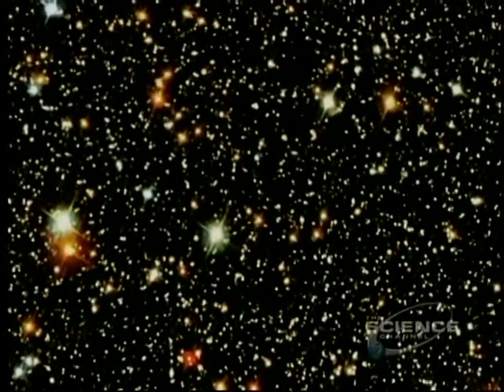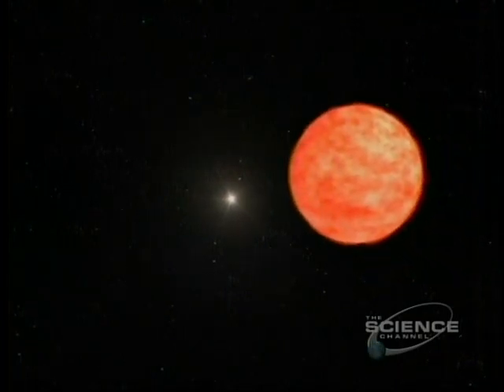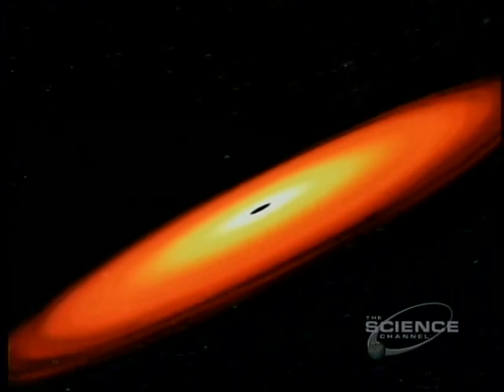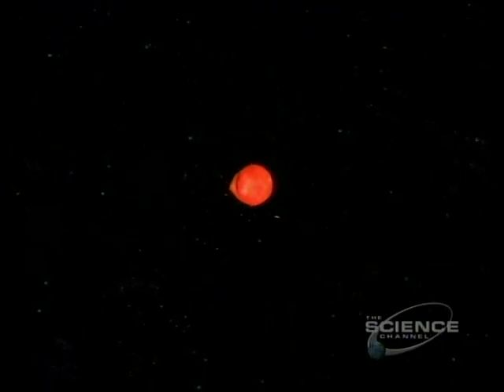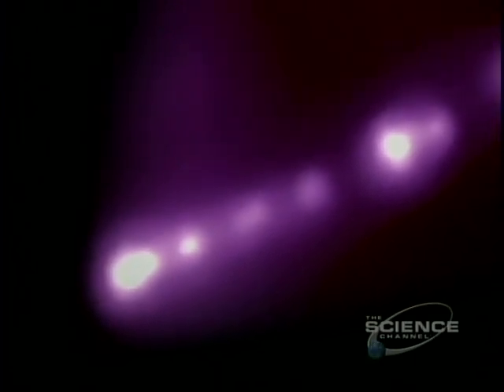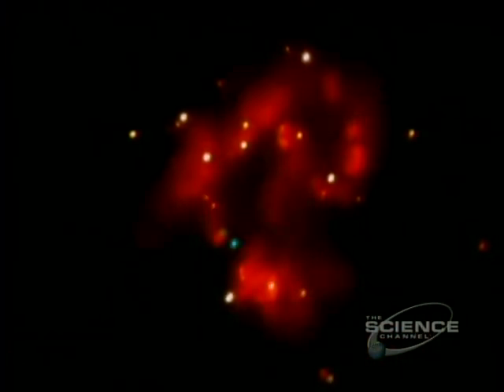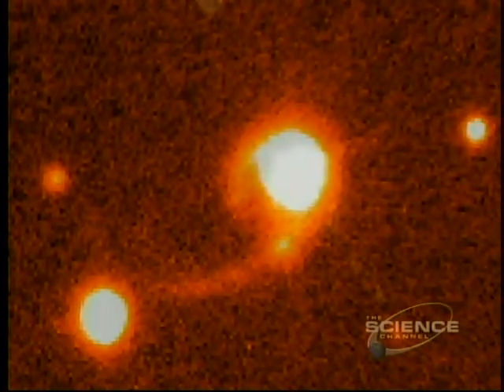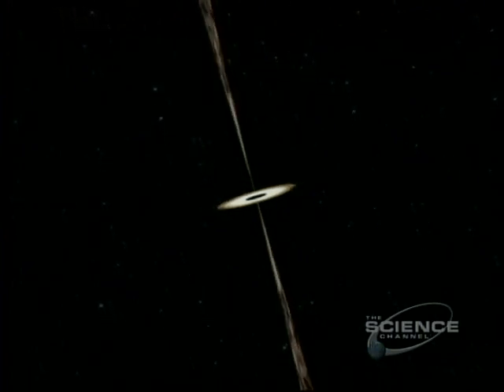3of5 Cosmic Odyssey - Extreme Astronomy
Extreme Astronomy - At the edge of the spectral frontier, strange things go bang! in the night. High-energy radiation, the alarm signal of atoms in extreme distress, can only be detected in space through the advanced technology of X-ray telescopes and gamma-ray satellites. In Extreme Astronomy, rare but spectacular catastrophes caused by high-energy radiation—such as supernovas, stars in collision, and planets falling into black holes -- are glimpsed through these instruments, teaching us more about our universe.